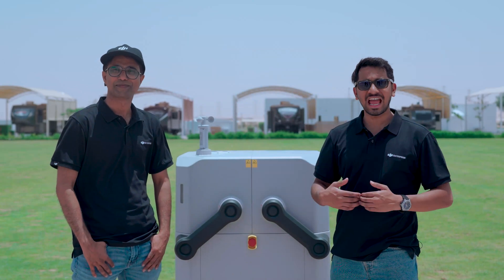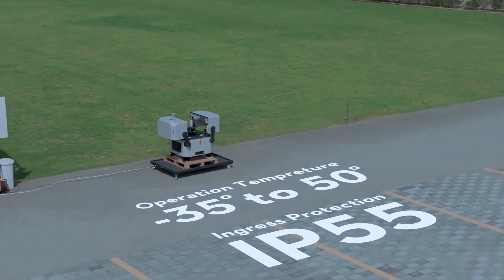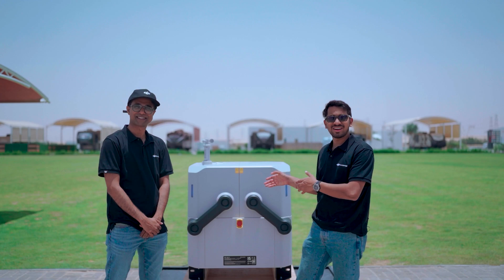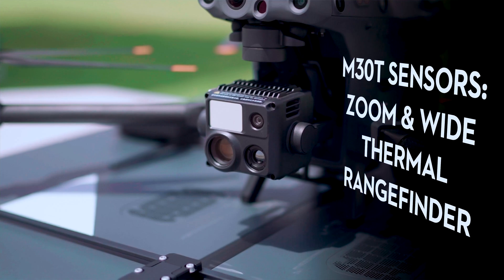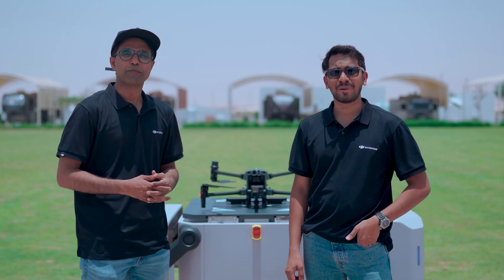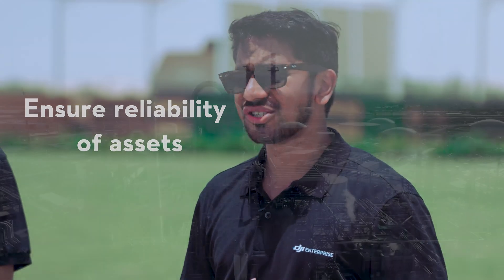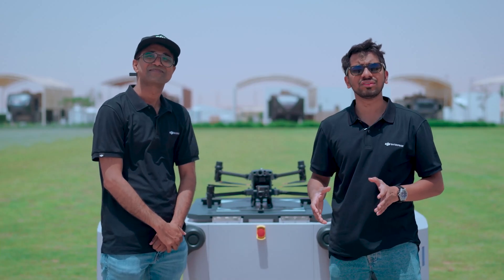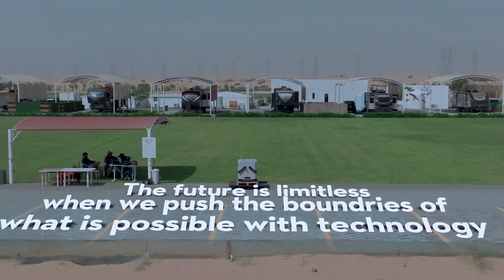Deep Dive Into BVLOS with the DJI Dock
Welcome to our deep dive into Beyond Visual Line of Sight (BVLOS) operations with the DJIDock! In this exciting video, we explore the world of autonomous drone flights and showcase the incredible capabilities of the DJI Dock system.

BVLOSoperations, or flights that go beyond the pilot's visual line of sight, have revolutionised various industries, including aerial surveying, infrastructure inspection, and emergency response. With the DJI Dock, we delve into the realm of uninterrupted, long-range drone missions, pushing the boundaries of what drones can achieve.

Throughout this video, Sam and Afsal from our TeamTDC will walk you through the key features of the DJI Dock and discuss its seamless integration with DJI drones. Witness how this innovative technology enables drones to fly longer, gather more data, and cover larger areas, resulting in improved productivity and cost-effectiveness for businesses.

Timestamps
0:00 - Introduction
0:38 - Reliability and Endurance
0:52 - DJI FlightHub
1:17 - Drone and Wireless charging capabilities
2:13 - BVLOS Applications
4:17 - Concluding thoughts